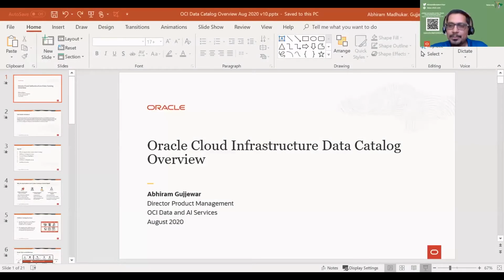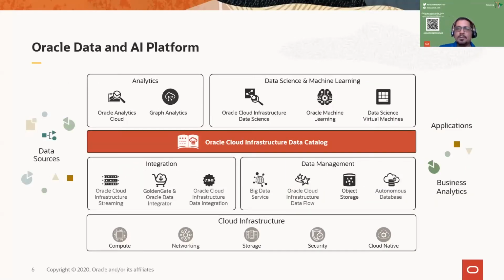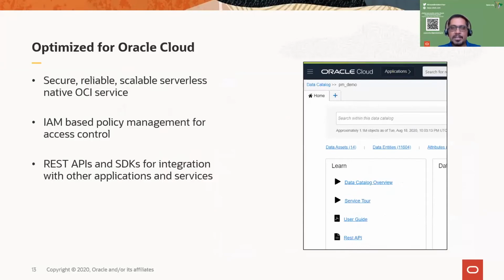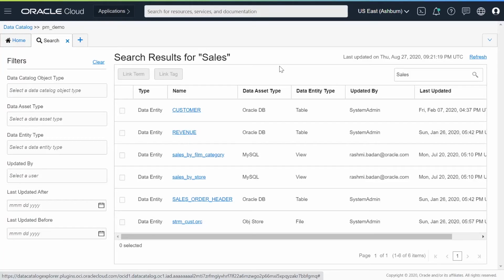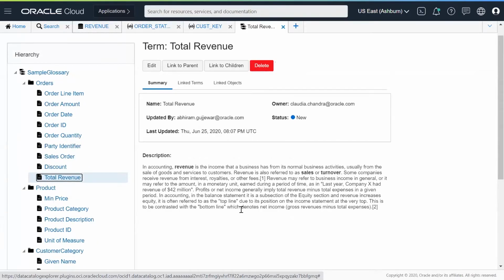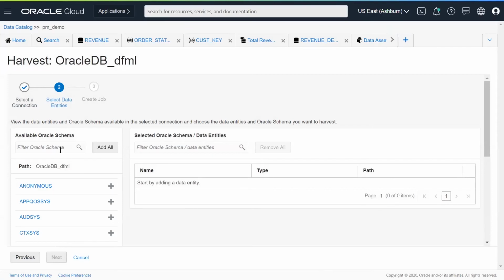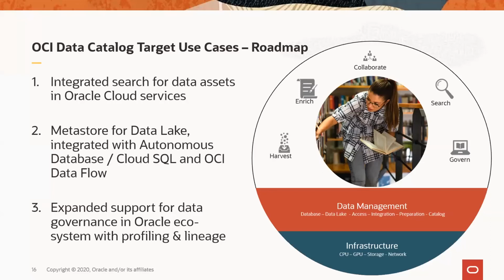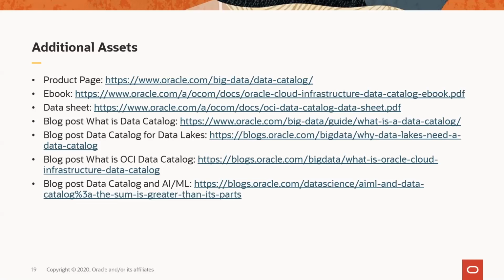Abhiram Gujjewar - OCI Data Catalog